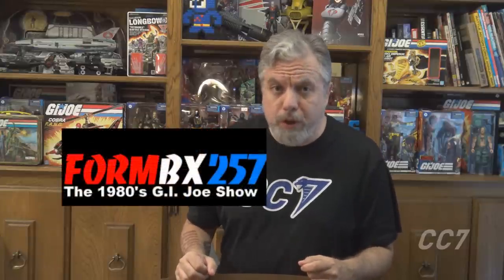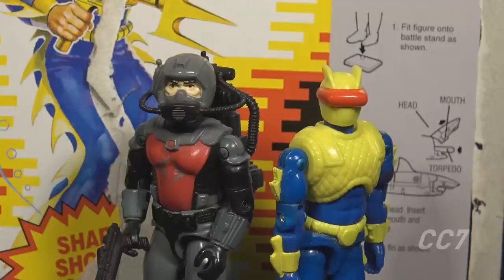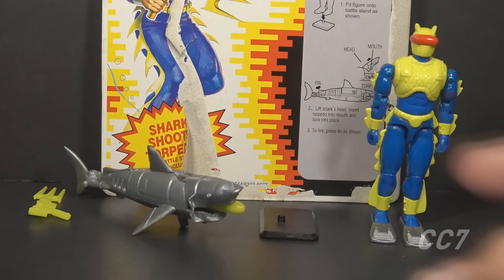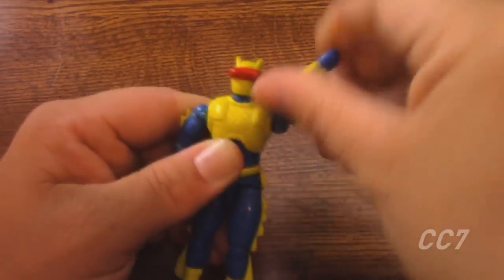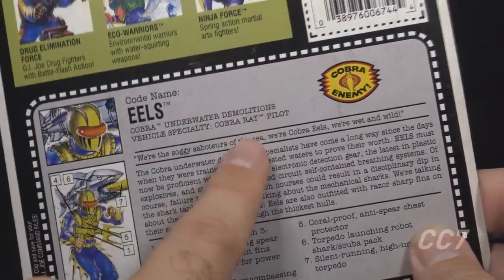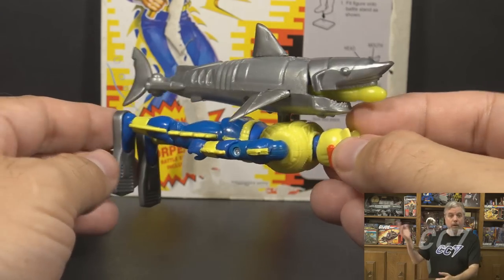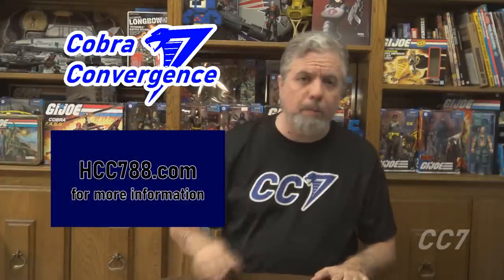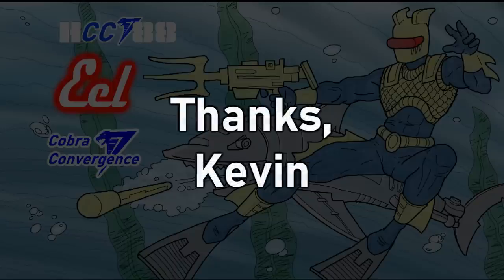HCC788 - 1992 Cobra EELS - a tribute to FormBX257